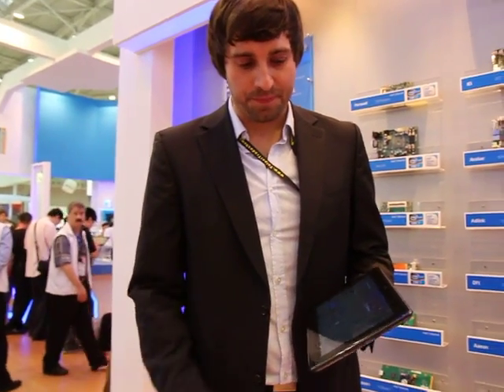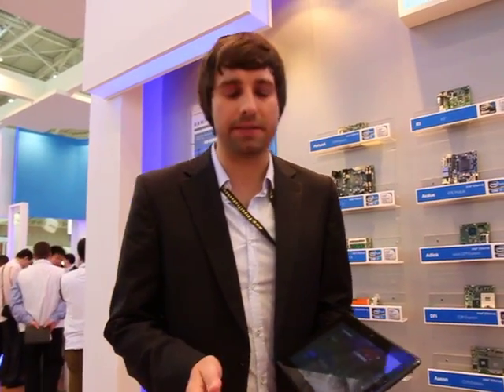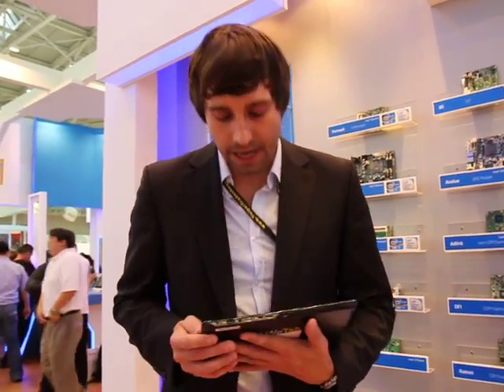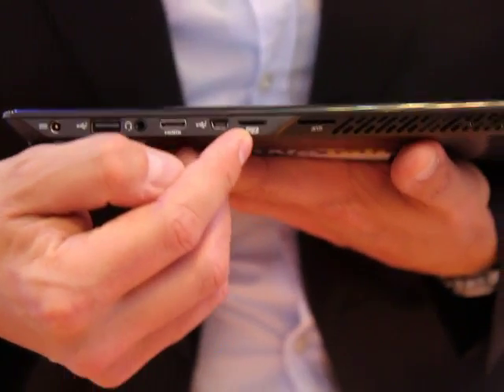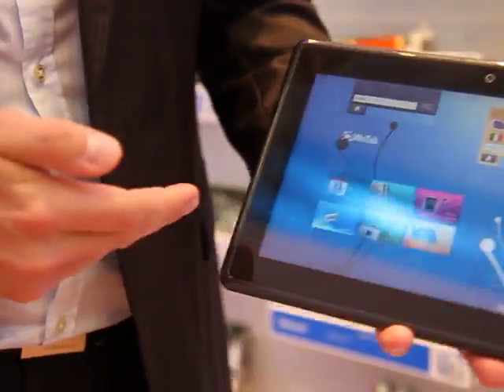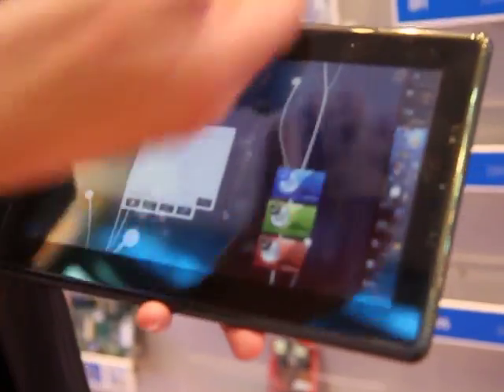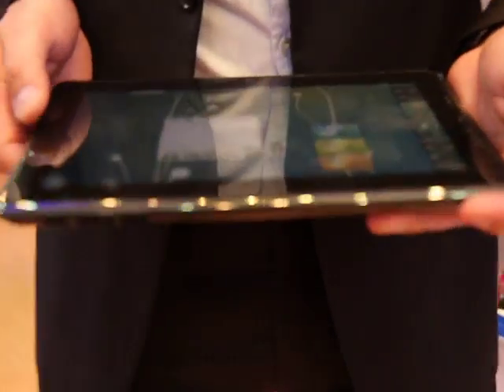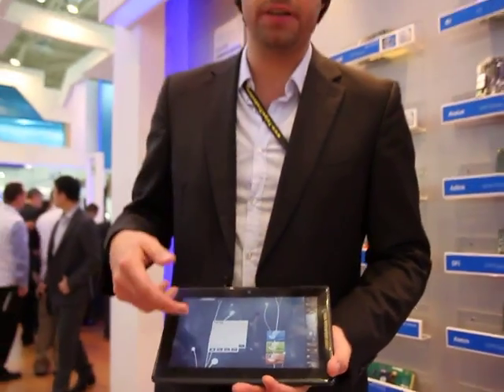4tiitoo (WeTab) Demo MeeGo running on reference hardware at computex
Here is the WeTab Operating System running on reference hardware. Some of claimed this is the WeTab 2 but this is not the case.